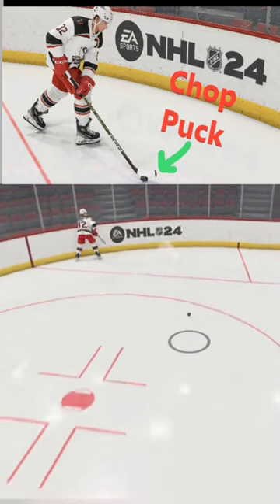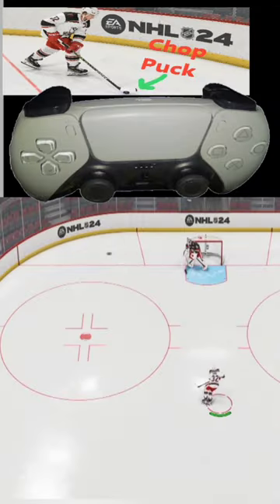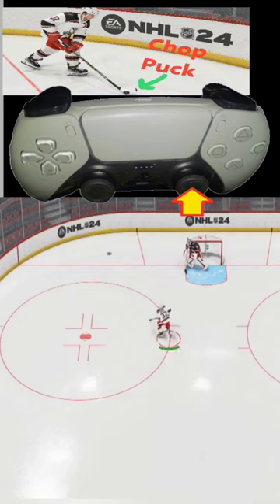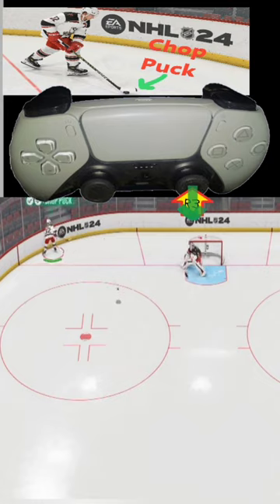nhl 24 chop puck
How do you chop the puck in NHL 24?How to chop the puck nhl 24.